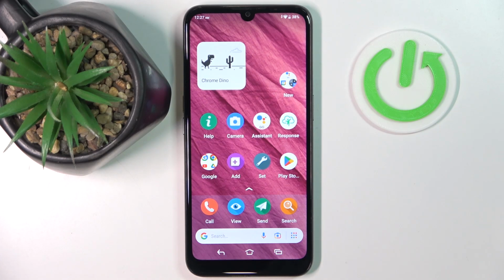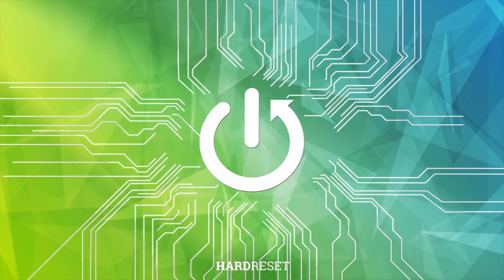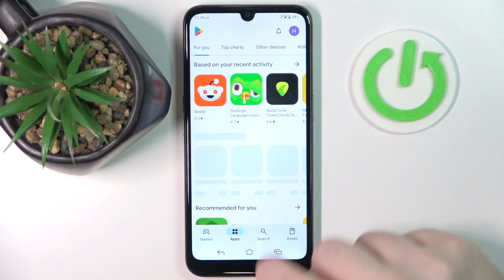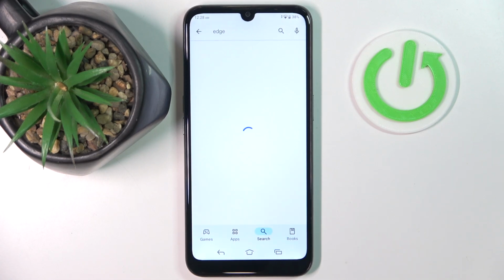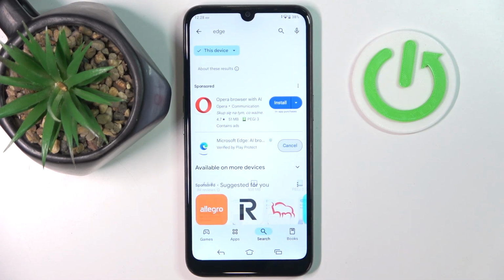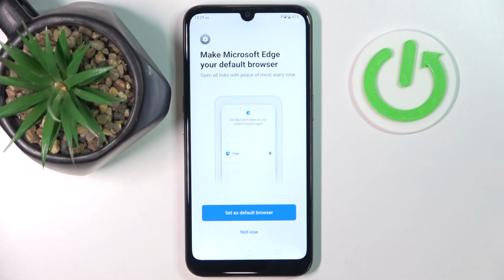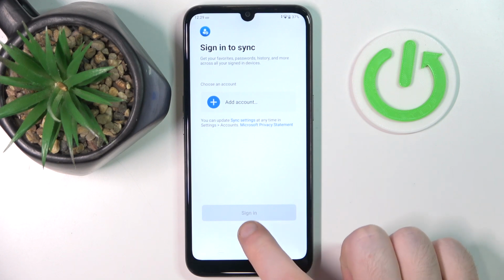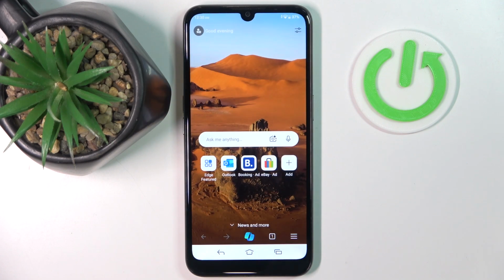How to Install Microsoft Edge in DORO 8100 – Microsoft Edge Browser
If you wish to install Microsoft Edge browser on your DORO 8100, then here we are coming with help! In the above tutorial, we will guide you through the whole operation of finding and downloading Microsoft Edge. So let's follow all the shown steps and successfully install Microsoft Edge inDORO 8100!

How to install browser in DORO 8100? How to download browser in DORO 8100? How to download Microsoft Edge on DORO 8100? How to install Microsoft Edge on DORO 8100?